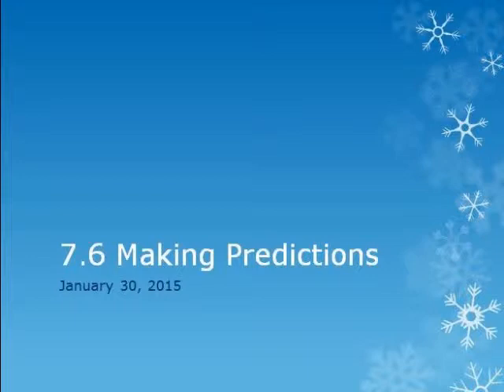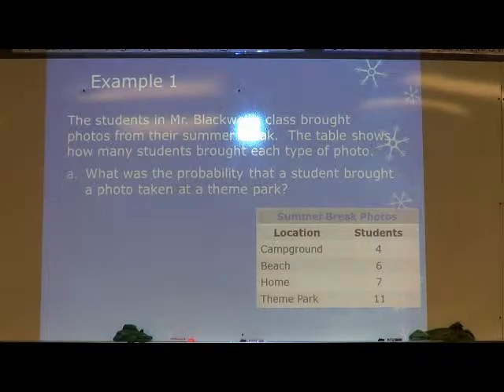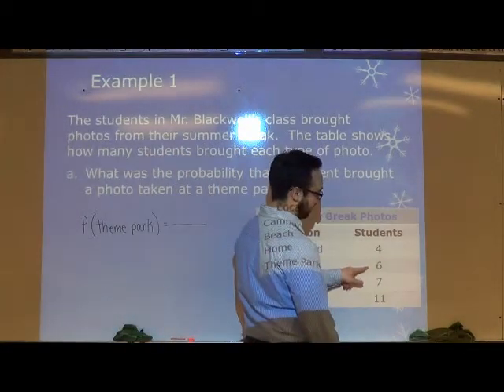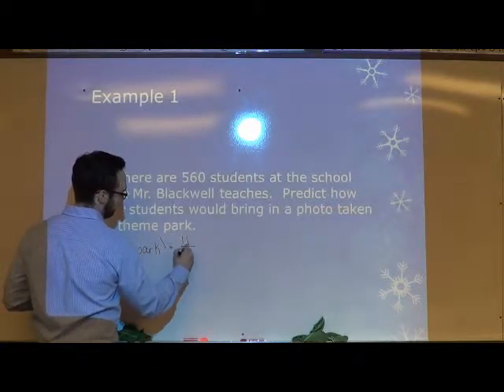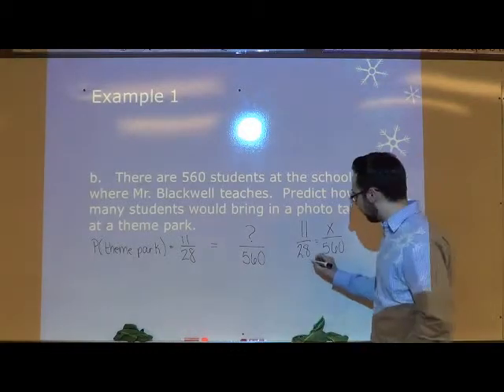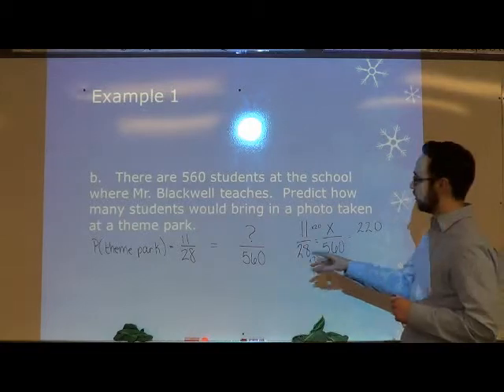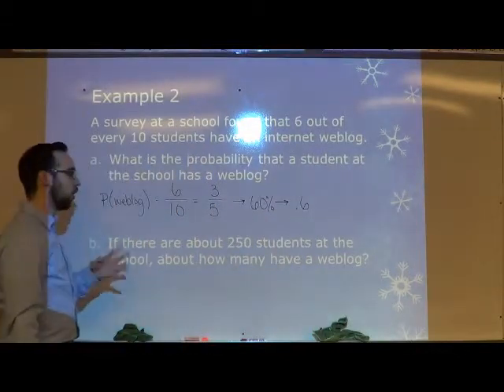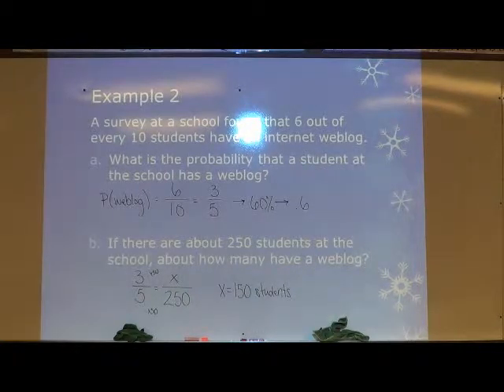Math 6 7-6